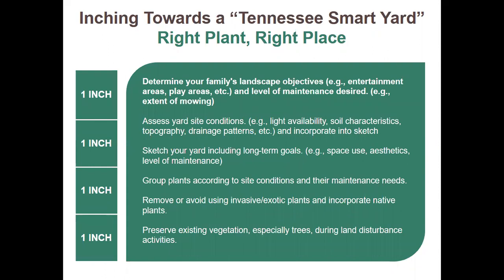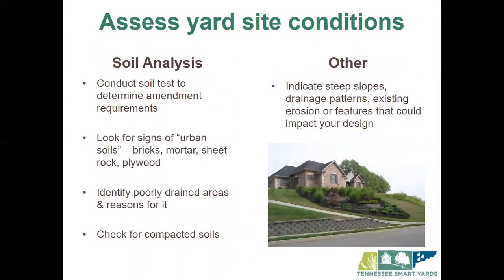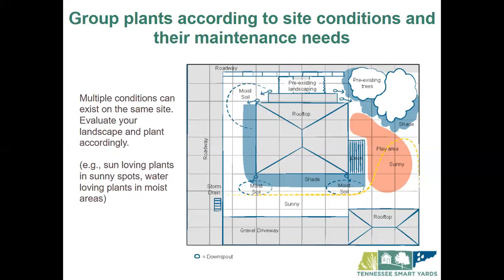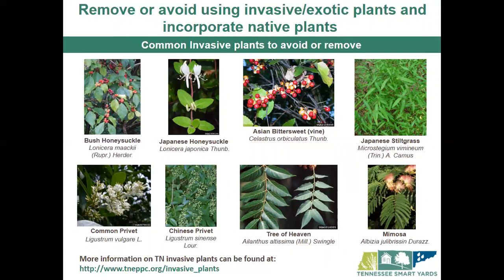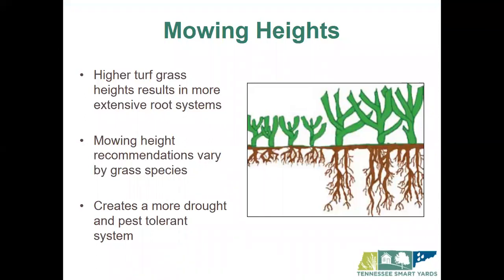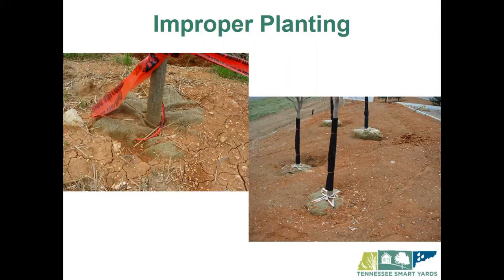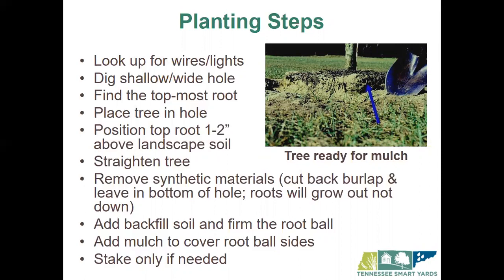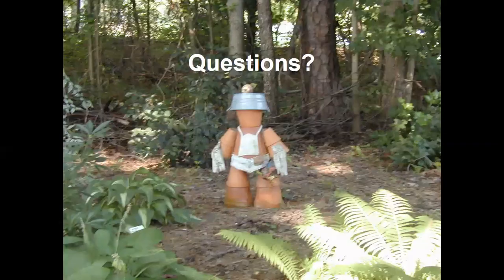TN Smart Yards - Right Plant Right Place